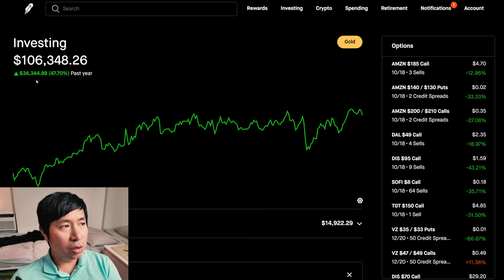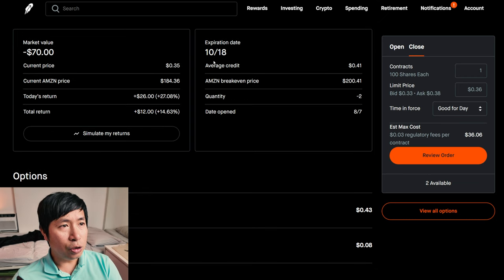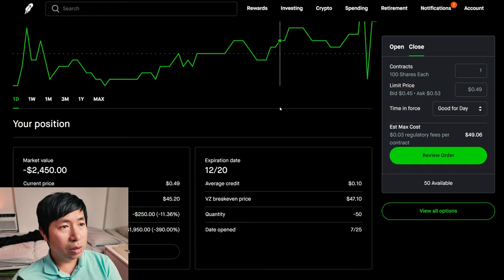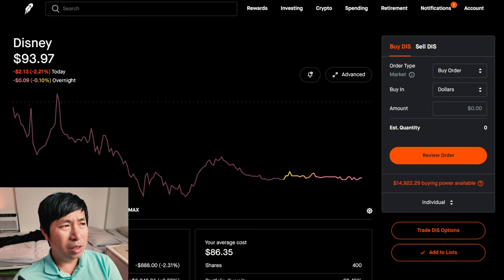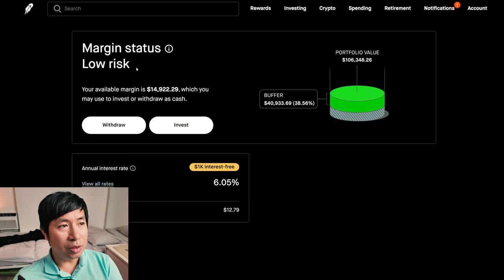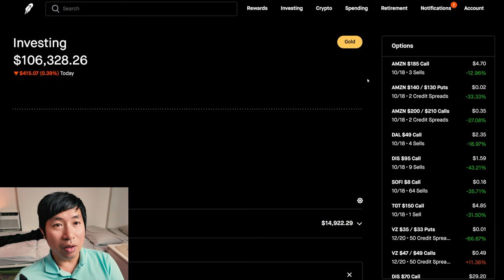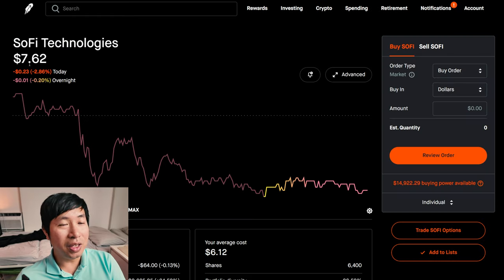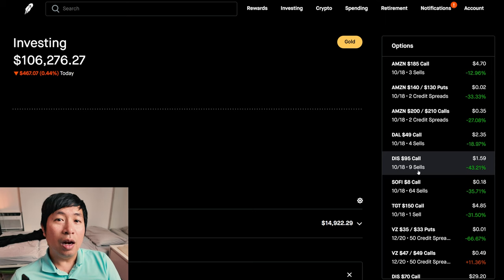$106K Robinhood Portfolio Update 📈 How To Make Money On Robinhood 🚀📈